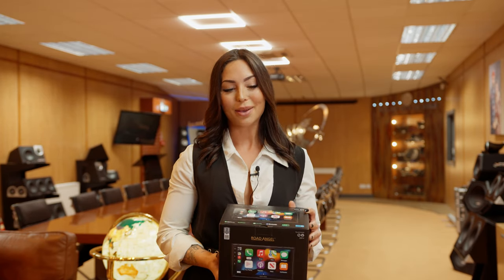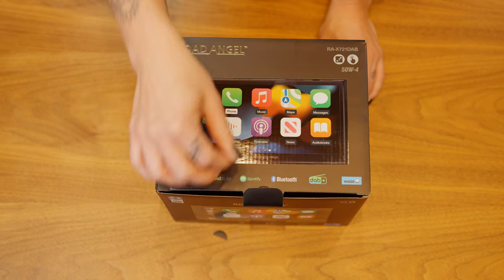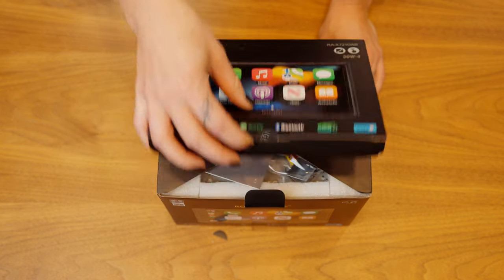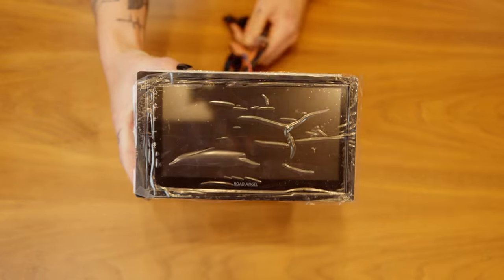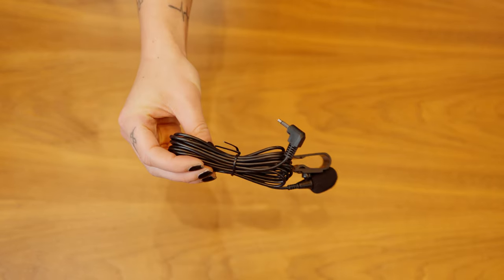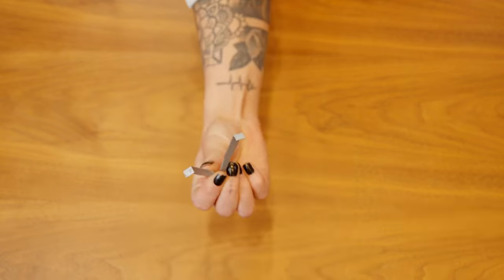RA-X721DAB Road Angel Double-Din Infotainment Car Stereo | Apple CarPlay & Android Auto | BT Unit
Title: "Road Angel Double-Din Infotainment Car Stereo | Apple CarPlay & Android Auto | Handsfree Connectivity"

Description:
Enhance your car's connectivity with the Road Angel RA-X721DAB Double-Din Infotainment Car Stereo. Experience the ultimate in-car smartphone integration with Apple CarPlay and Android Auto, allowing you to make calls, use Maps, listen to music, and access messages with ease.

With Apple CarPlay, iPhone users can enjoy a smarter, safer, and more fun driving experience. Use voice commands or touch gestures to navigate, communicate, and enjoy your iPhone features effortlessly. Android Auto extends the Android platform into your car, providing useful information and organizing it into simple cards for minimal distraction while driving.

Stay legally compliant and enjoy hands-free smartphone navigation and music streaming. Set your route using Google Maps or Apple Maps before your journey and change tracks or adjust volume via voice control or steering wheel controls.

The Road Angel Stereo features a responsive 7" capacitive touchscreen, similar to smartphone screens, ensuring quick and accurate responses to your touch. Connect seamlessly to your smartphone with Bluetooth 4.0 for wireless hands-free calling and music streaming, enhancing safety and convenience on the road.

The stereo also supports satellite navigation with popular apps like Google Maps, Apple Maps, TomTom, Garmin, and Waze, providing real-time traffic and other information on the large 7" display.

Parking becomes easier with the external camera functionality, allowing you to add a camera as a parking aid. Consider the Road Angel RA8100 for a great parking assist solution. The stereo is also compatible with steering wheel controls, offering easy plug-and-play integration into over 300 cars (additional parts required, sold separately).

Customize your audio and video settings for an optimal multimedia experience. Mirror your smartphone screen onto the stereo's display for convenient access, and enjoy seamless connectivity with popular apps like Spotify and Waze.

Upgrade your car's infotainment system with the Road Angel Double-Din Infotainment Car Stereo.